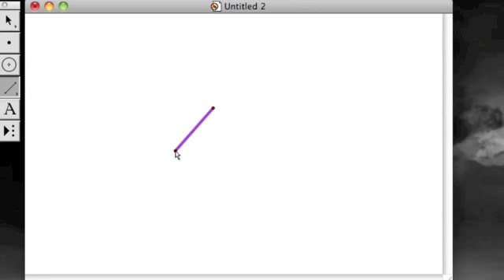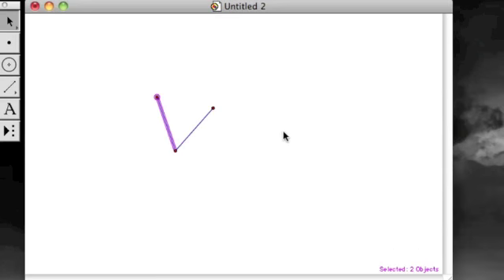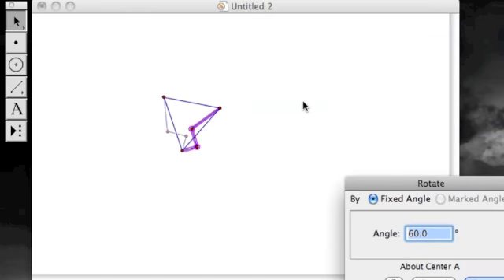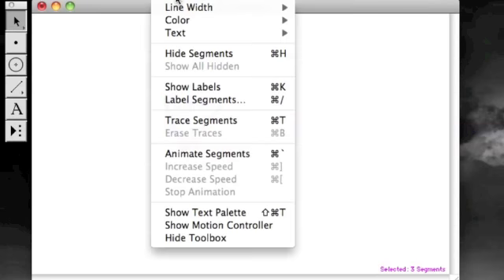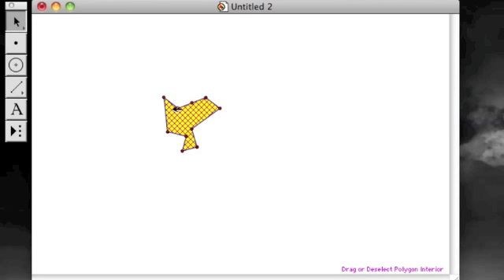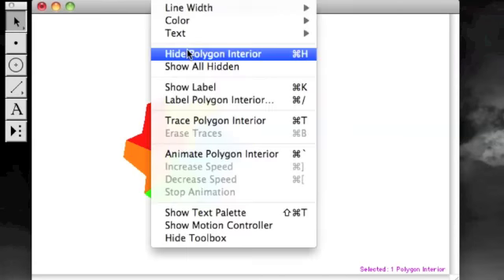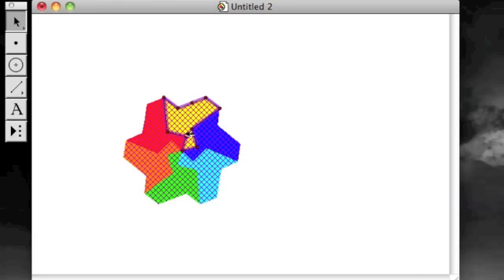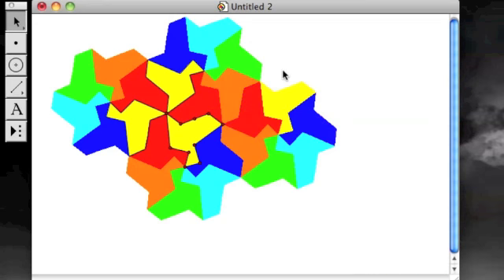tessellation rotation gsp